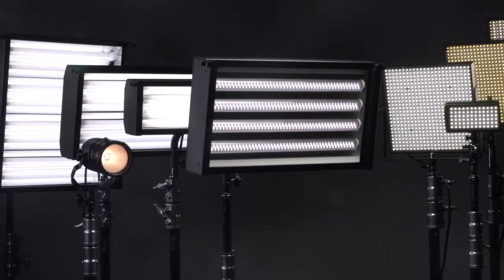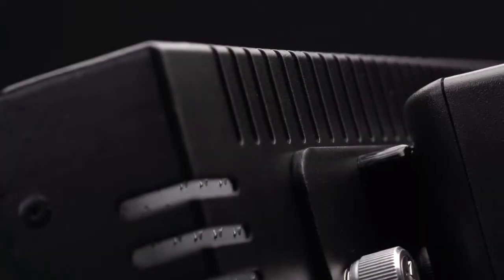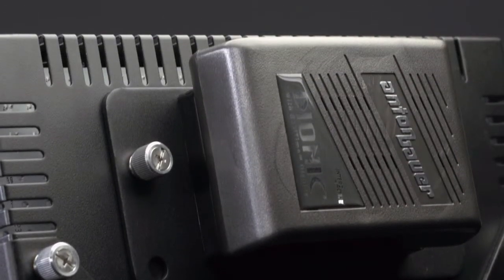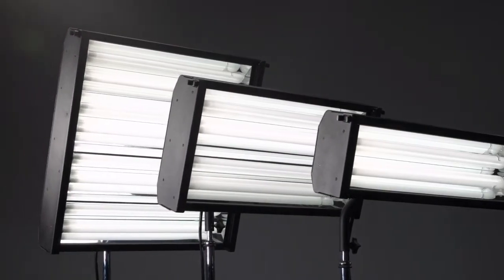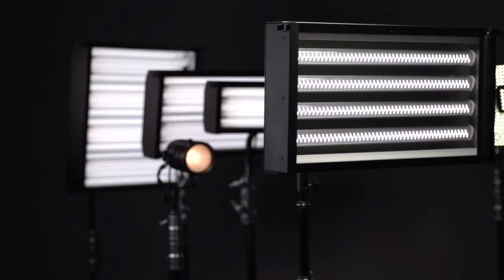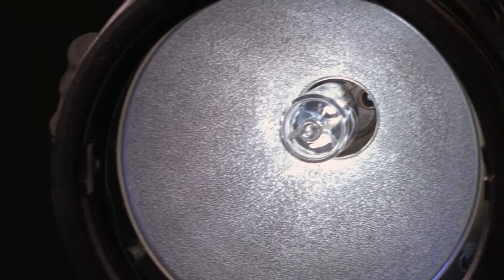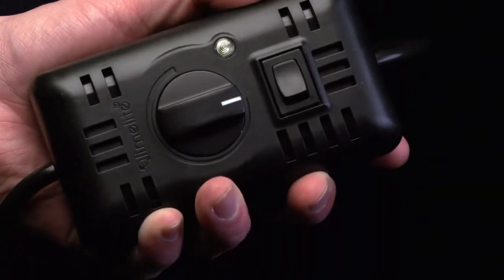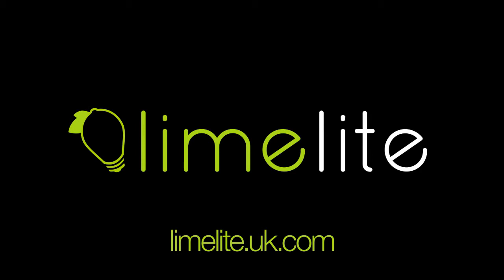Limelite Continuous Lighting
Introducing Limelite continuous lighting, for stills, video or cinema.